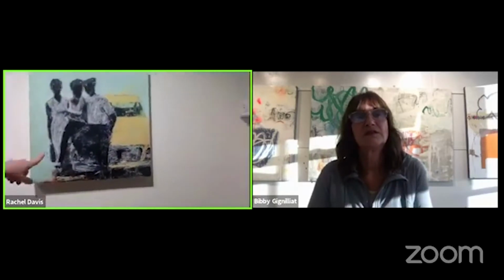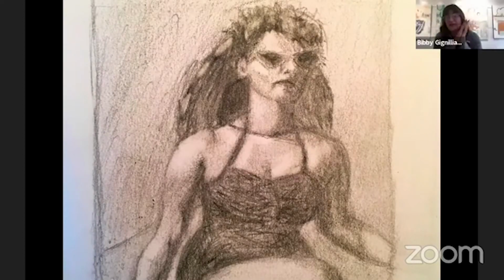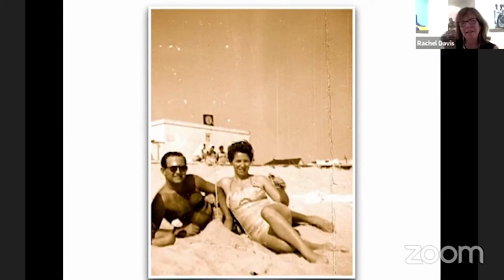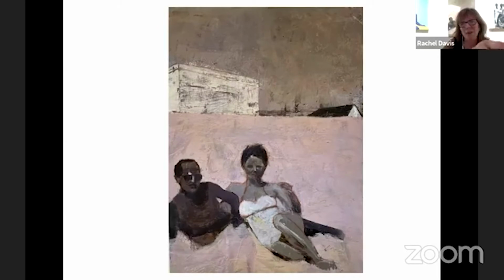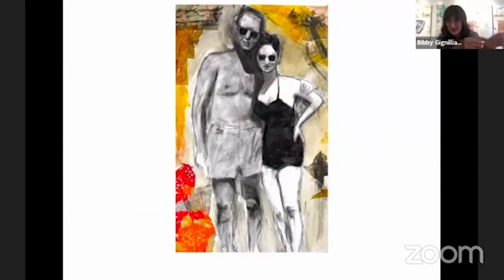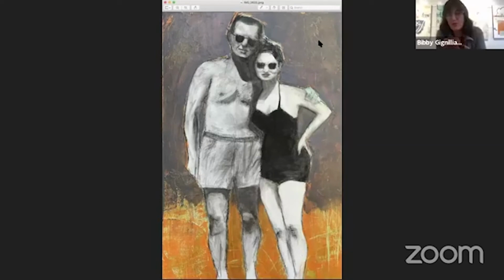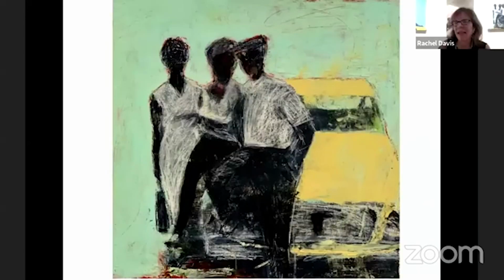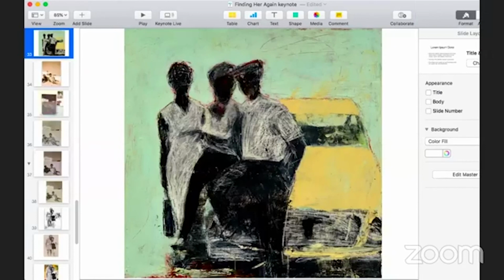Unlocking Creativity: with Rachel Davis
On October 25, 2020, I held a live fundraiser for the Alzheimer’s Association. It was called “Finding Her Again:  The Restorative Power of Art”. With my friend and fellow artist Bibby Gignilliat we discussed the making of several paintings based on vintage photos of my folks from the 1950’s & 60’s.